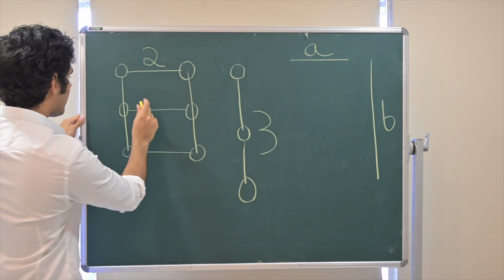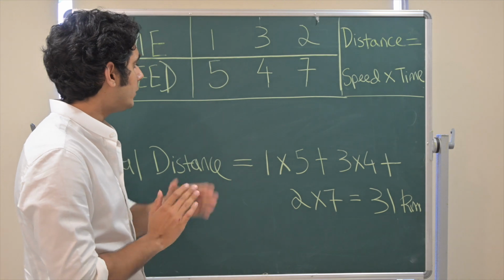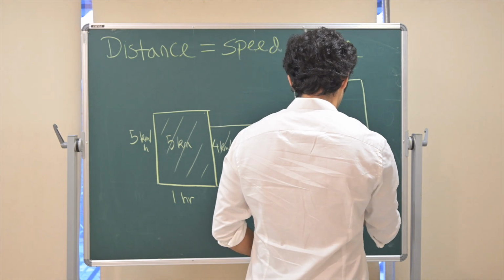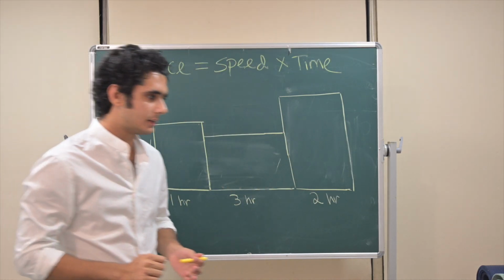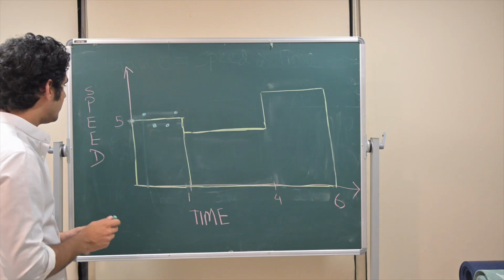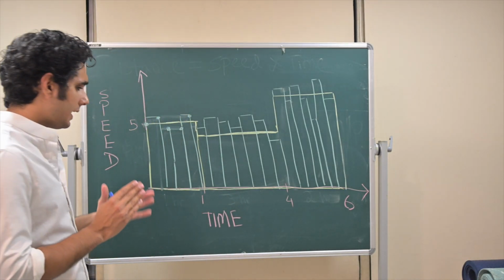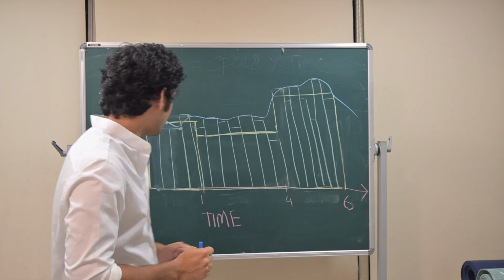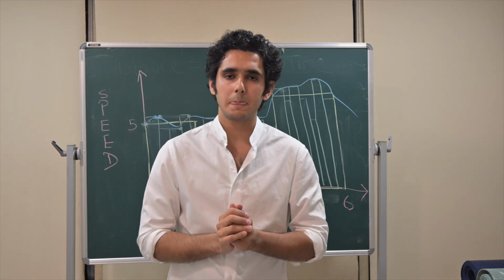The Simple Idea Behind Integration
We’re told calculus begins with hard words—limits, derivatives, integrals—as if a wall must be climbed before the view is earned. But the heart of it is simpler and older: a picture anyone can draw.

Come ride with me. We mark time along a road, chalk speed as a height, and watch rectangles measure a journey. Then the world behaves as it truly does—no sudden steps, only motion that swells and settles. The tops of our boxes soften into a curve; the spaces beneath fill like a river finding its bed. Each thin strip is a moment. Each moment is a measure. Add them, all of them, and you have distance.

This is integration: the quiet art of gathering what the instant gives. Not a trick, but a way of seeing—how many small pieces become one path, how motion writes its story in area.

If school made this feel remote, let this picture bring it home. Rectangles become a journey; a journey becomes a shape; and the shape tells us how far we’ve come